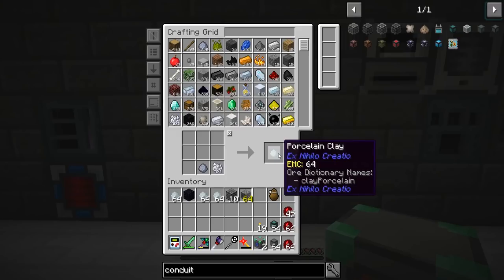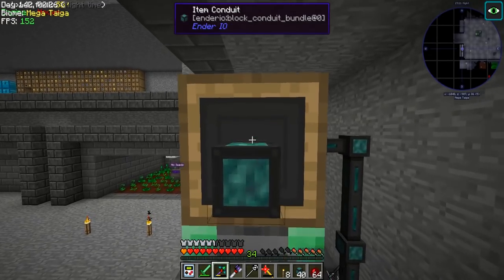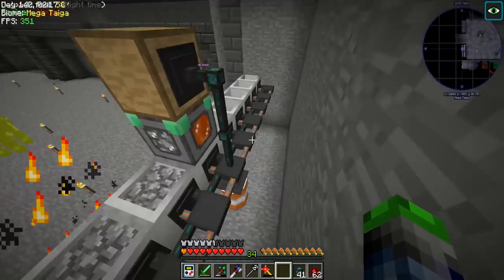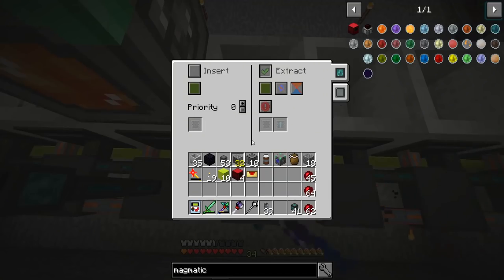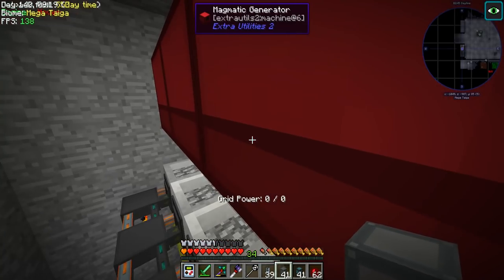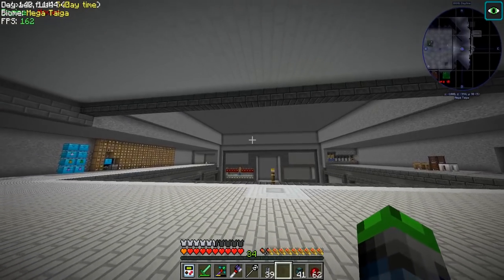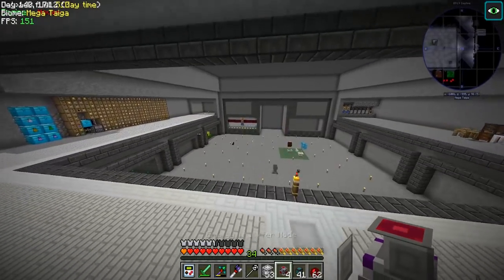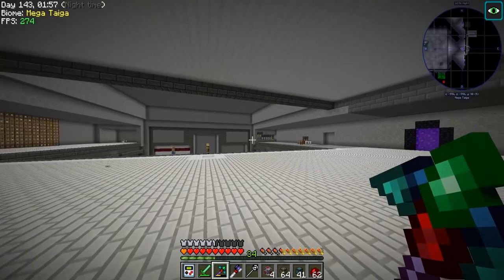Stoneblock - Magmatic Generators! Episode 14 [Modded Minecraft 1.12.2]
Hey Guys, today we are going to be focusing on improving our lava production setup, check it out!!

Links!